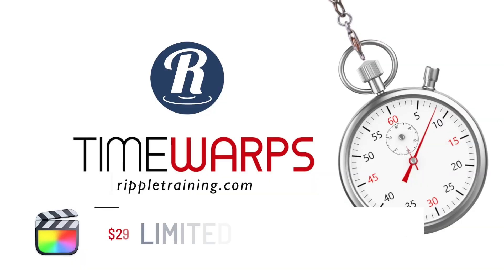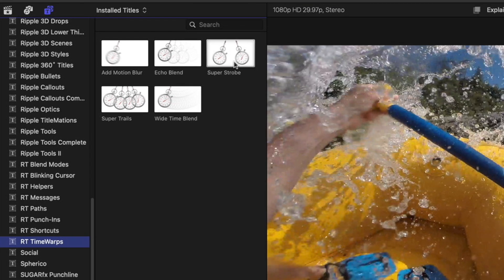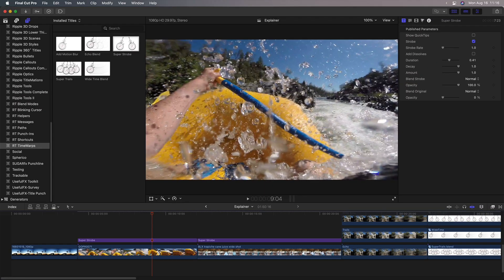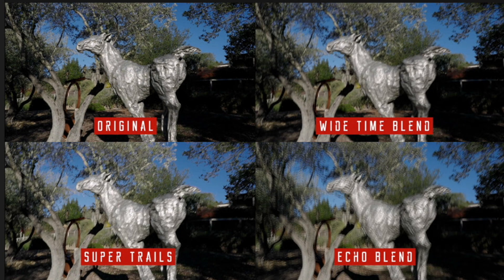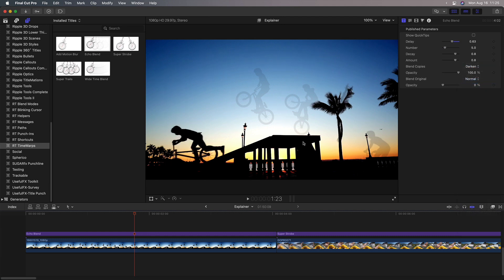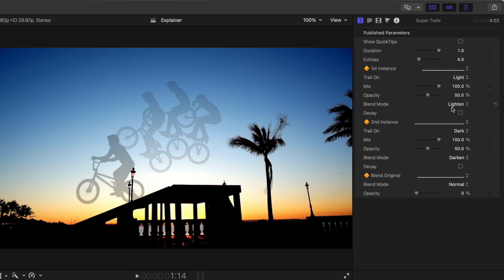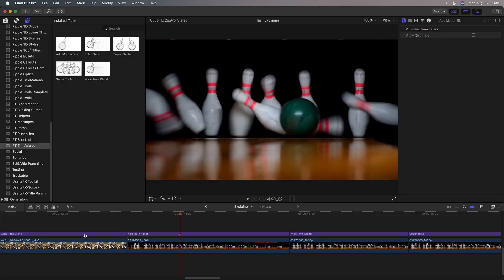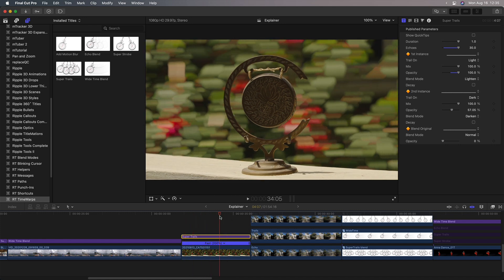RT Timewarps Plugin - Deconstructed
In this tutorial Mark shows you his process for creating our new FCP plugin, RT Timewarps.

Chapter Hyperlinks:

00:00 - Introducing RT TimeWarps for FCP
00:34 - What are RT Timewarps?
01:48 - How to Apply TimeWarps
03:11 - Publishing a Super Strobe Effect from Motion
04:22 - Adding Features to the Plugin
05:49 - Adding a Blend Mode
06:17 - How Each Plugin Works Differently
07:32 - Echo Blend, Super Trails & Wide Time Blend
07:44 - How Echo Blend Works
09:54 - How Wide Time Blend Works
10:30 - How Super Trails Works
11:25 - Keyframing Parameters
13:20 - Adding TimeWarps to 360 Footage
14:08 - Stabilizing a shot before applying TimeWarps